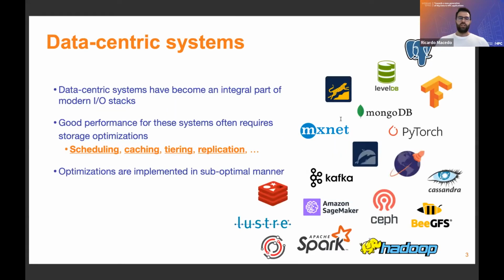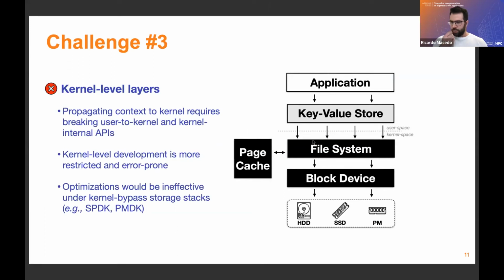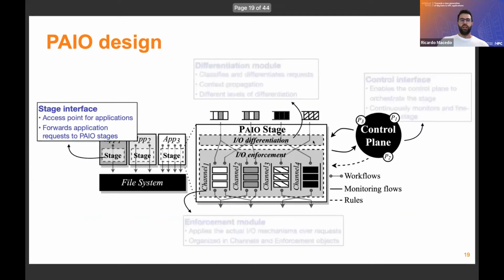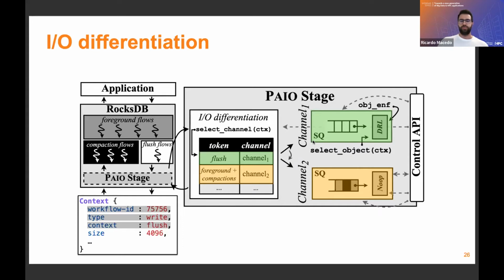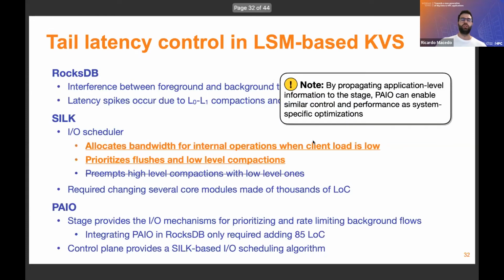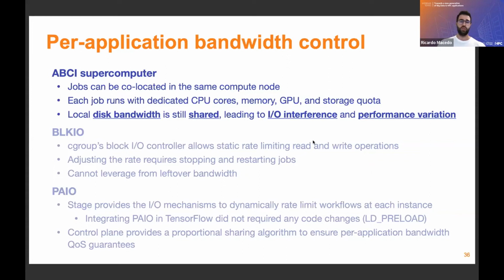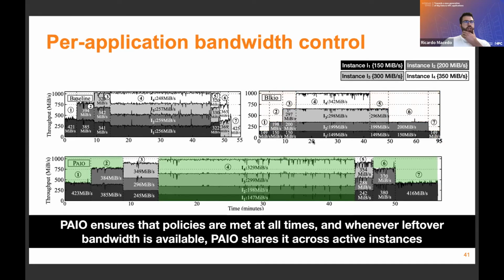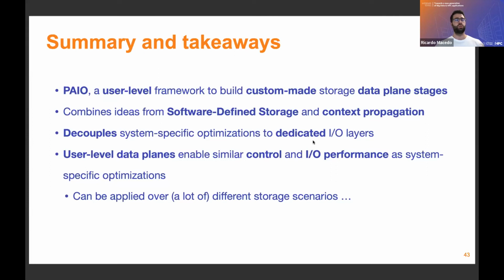2nd BigHPC Webinar Series | Webinar 2: User-level Software-Defined Storage Data Planes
After the success of the first webinar series, the UT Austin Portugal Program and the BigHPC consortium are back with a second round of webinars, running every two months from March 2022 to March 2023. This time around, experts from academia and industry will meet to look into the main challenges and opportunities that Big Data applications pose to HPC centers.

The second webinar addressed how to build portable and generally applicable Software-Defined Storage data planes tailored for the requirements of data-centric applications running on modern HPC infrastructures and happened on the 5th of May 2022. Check out here the full recording of the session.

Speakers: Ricardo Macedo, Research, HASLab, Instituto de Engenharia de Sistemas e Computadores, Tecnologia e Ciência (INESC TEC)
Moderator: Todd Evans, Research Associate, Texas Advanced Computing Center (TACC)